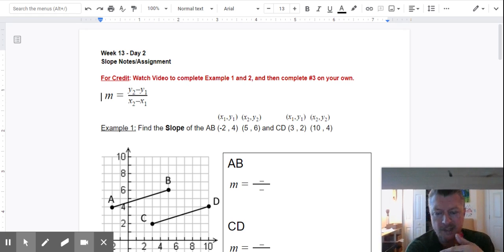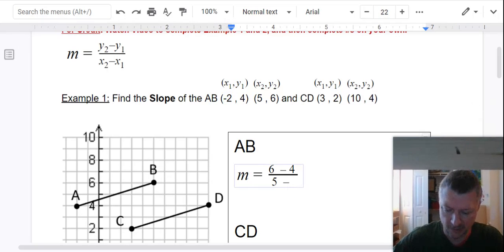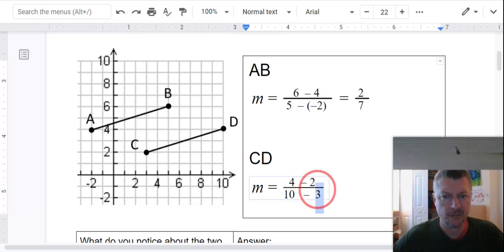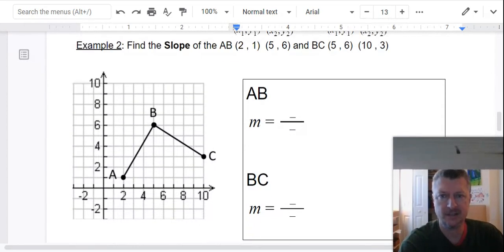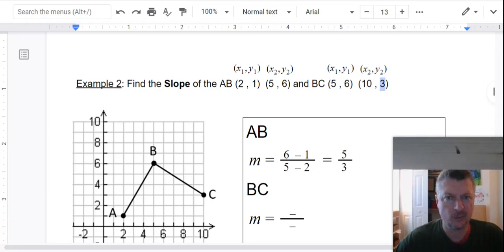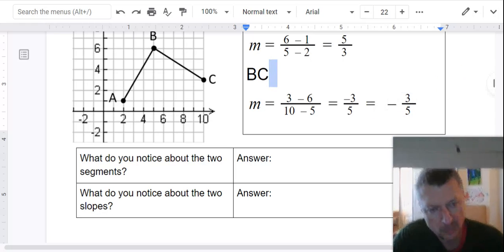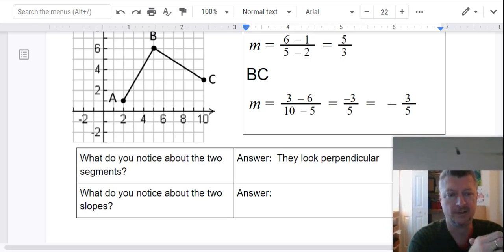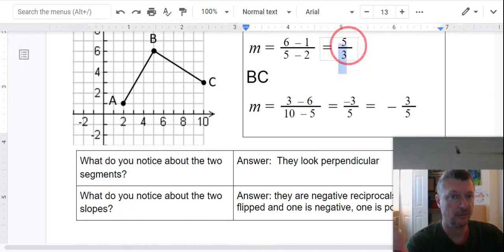Week 13 Day two Slope Notes Key Google Docs